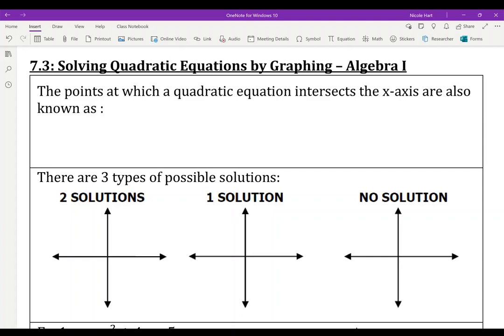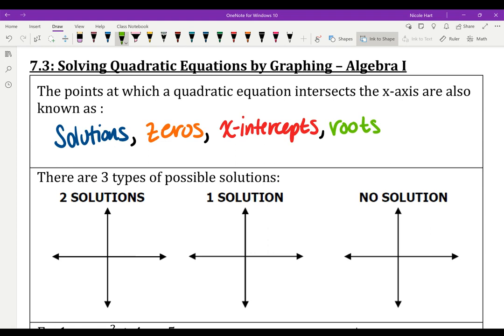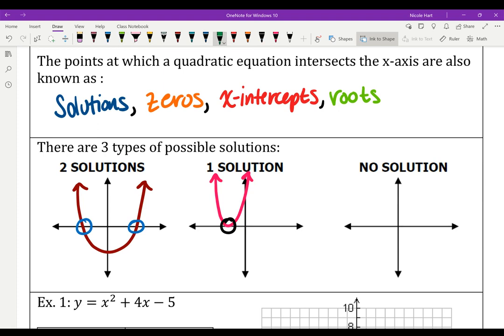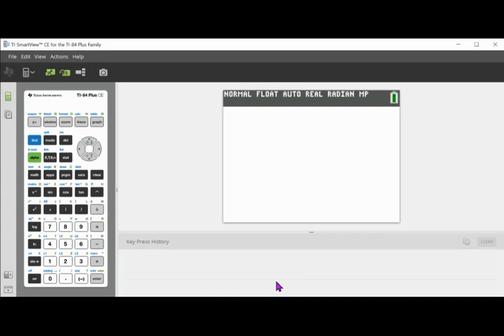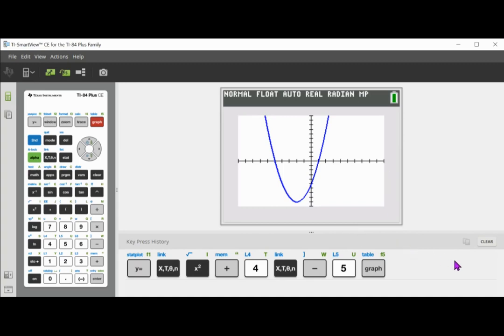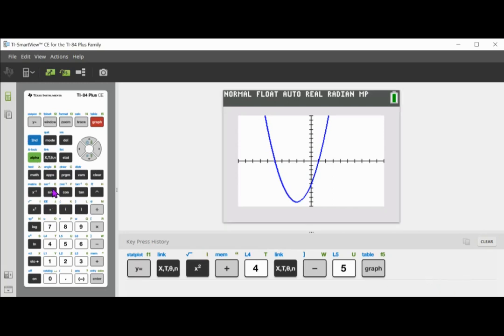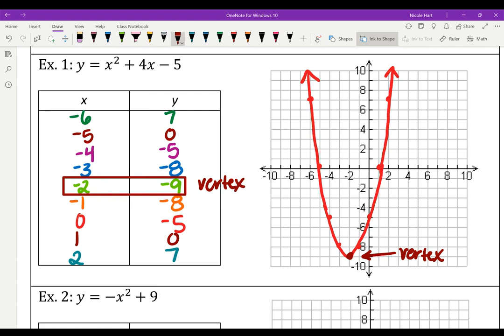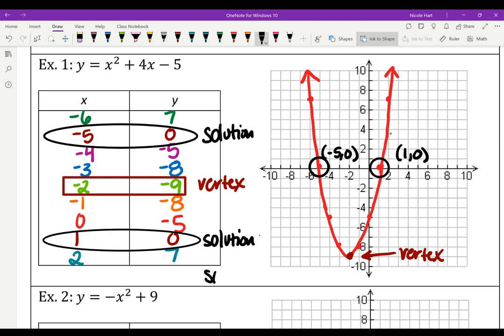7.3 Graphing Solutions of Quadratics Part 1